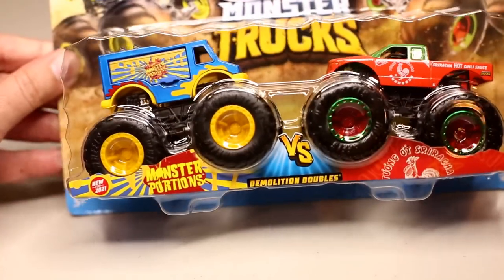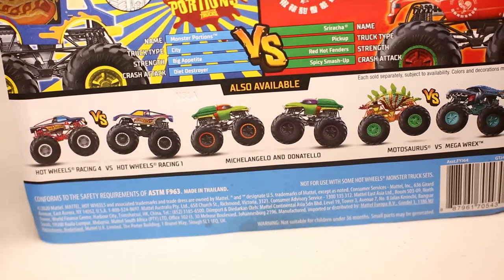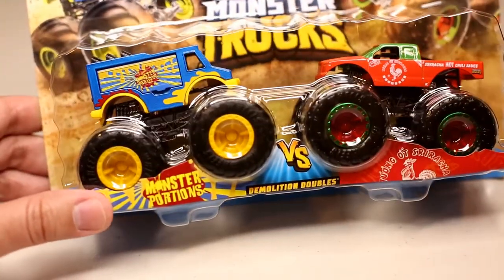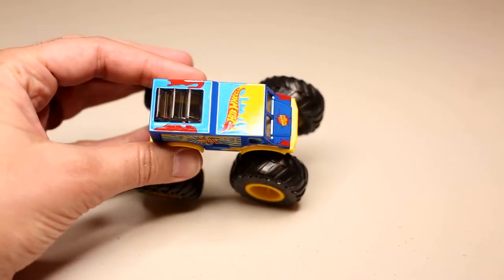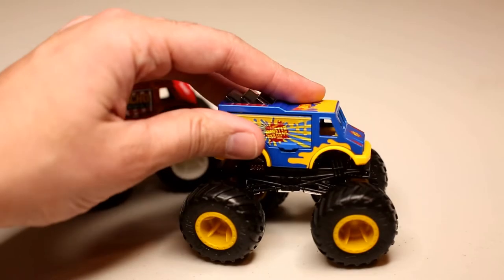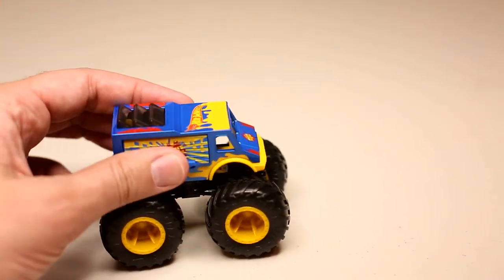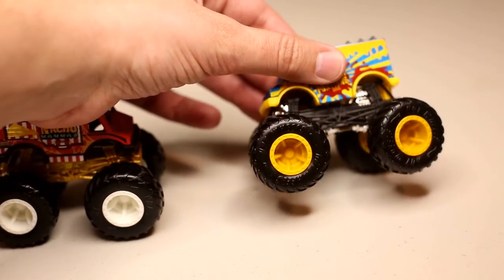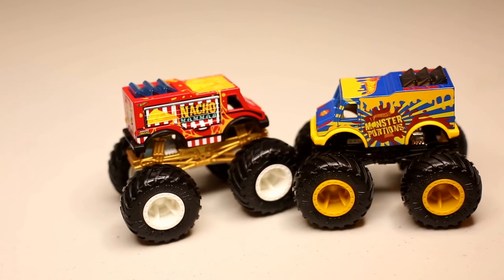Monster Portions! 2021 Hot Wheels Monster Trucks!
Found this Doubles Pack at Walmart!